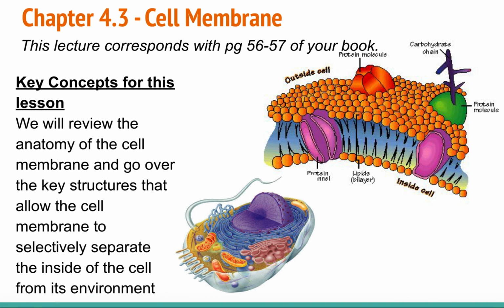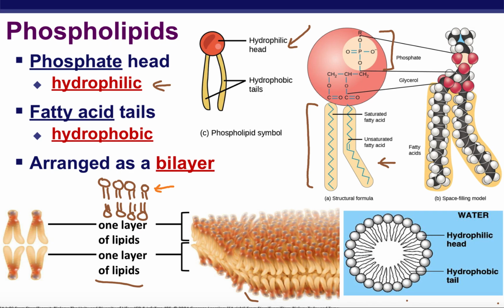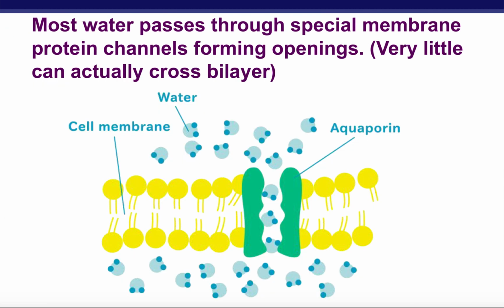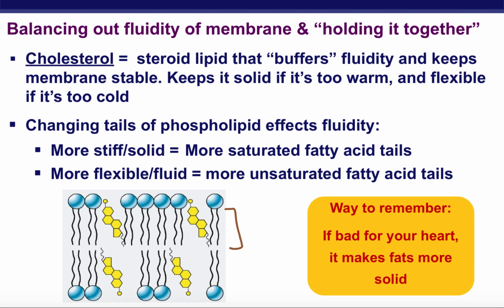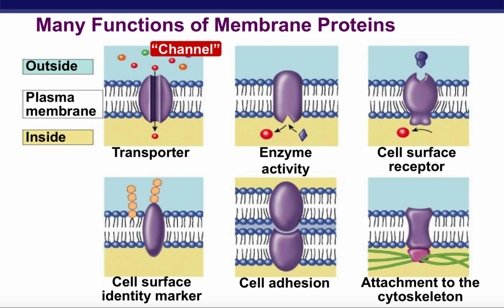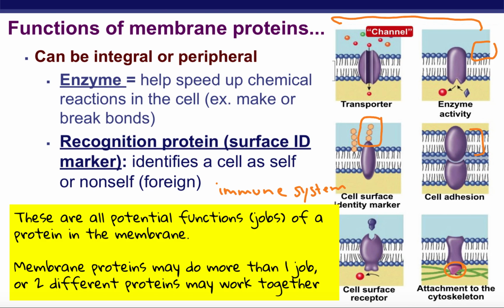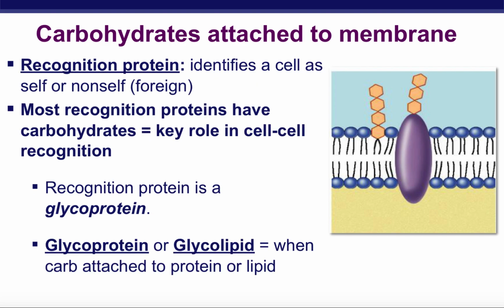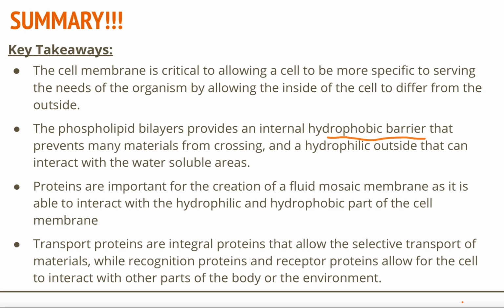Ch 4.3 Cell Membrane